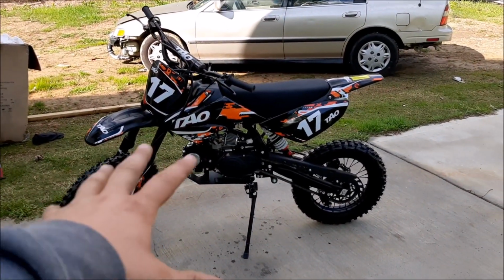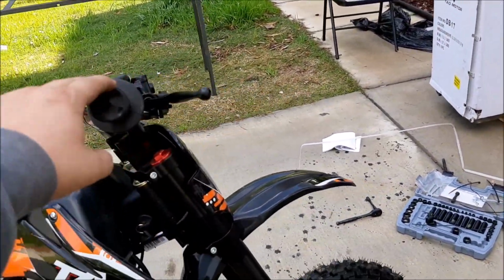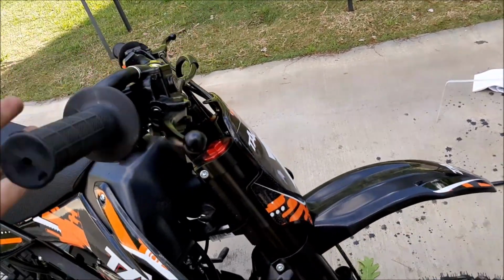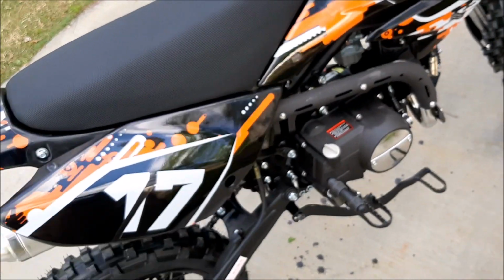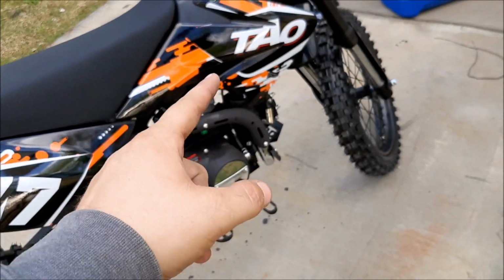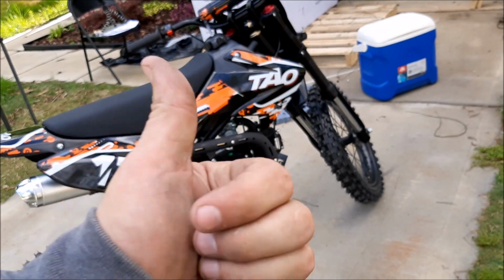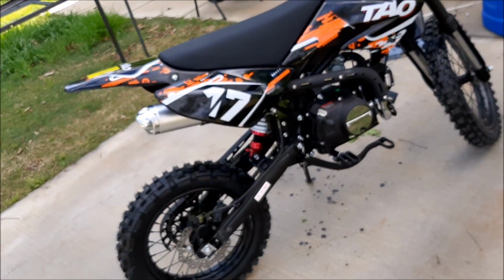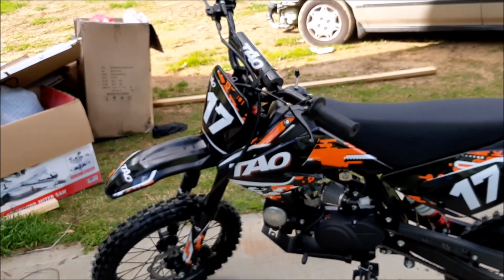$500 Amazon Dirt bike 125cc TaoTao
this is the dirtbike or pit bike you can find popping on and off amazon for around 500 bucks not including shipping so i snagged a couple for me and my woman to play around and have some fun during this time of turmoil please enjoy

bike model number
TaoTao DB17